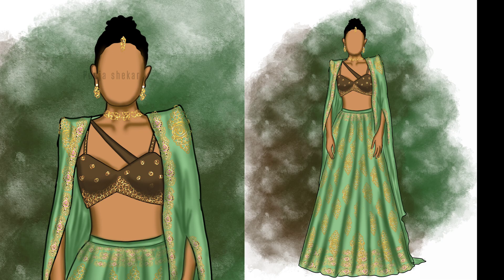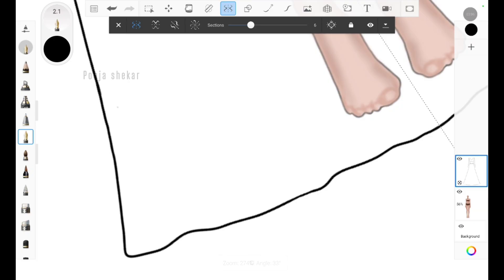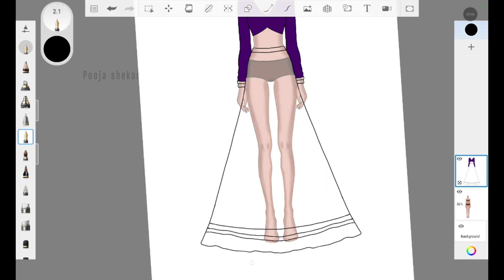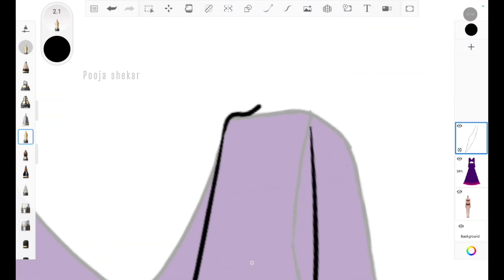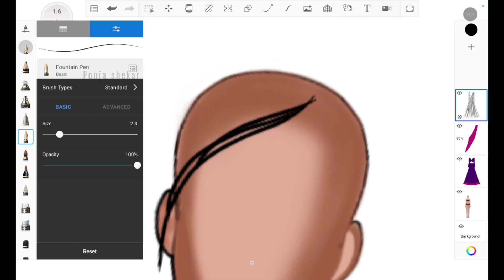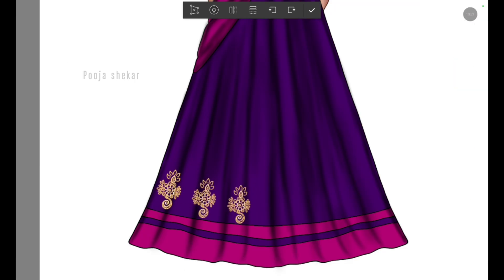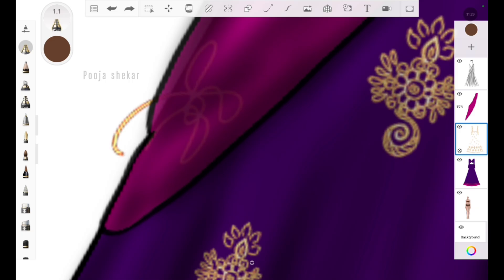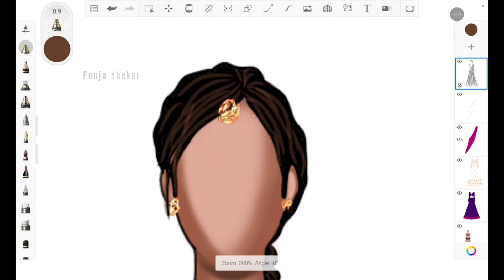How to Draw Embroidery outfits in Autodesk sketchbook| Free fashion illustration app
how to use sketchbook app for fashion illustration
fashion illustration sketchbook
sketchbook app tutorial
autodesk sketchbook
sketchbook fashion illustration tutorial
fashion designer app
fashion designer drawing
fashion illustration
how to use sketchbook app
digital fashion illustration for beginners
digital illustration
dress design app
fashion illustration for beginners
how to become a fashion designer
sketchbook app
autodesk sketchbook tutorial
fashion design app
fashion designer
fashion illustration drawing
fashion sketchbook
fashion sketching
how to draw fashion sketches for beginners
sketchbook autodesk
sketchbook editing
sketchbook pro
theprint
3d fashion illustration
ai illustrator download free
autodesk sketchbook drawing
battleground show
croqui
digital fashion illustration
dress design app android
dress design kaise karen
fashion design illustration
fashion drawing
fashion sketches
fashion designer sketches
gambar drag
how to design a dress in phone
how to draft corset pattern
how to draw fashion illustration
how to draw stairs
illustration
Fashion portfolio